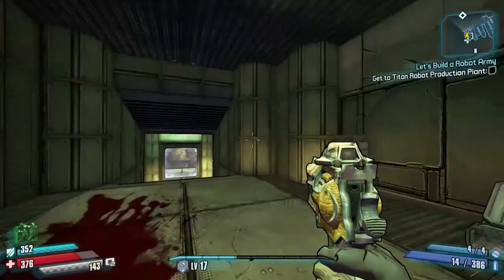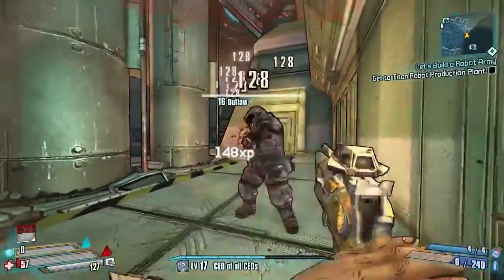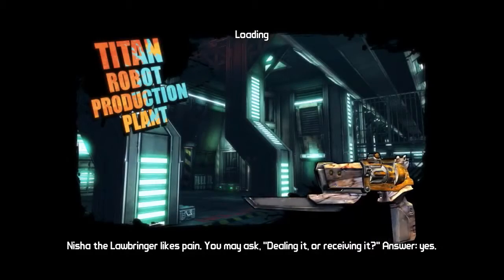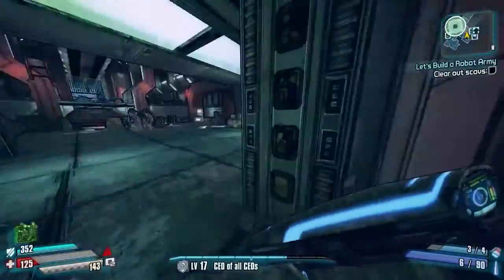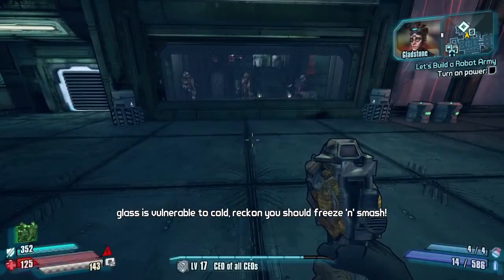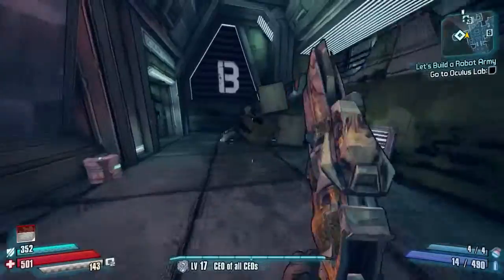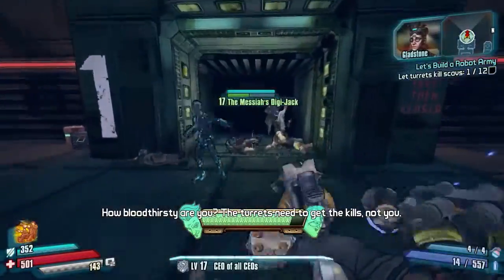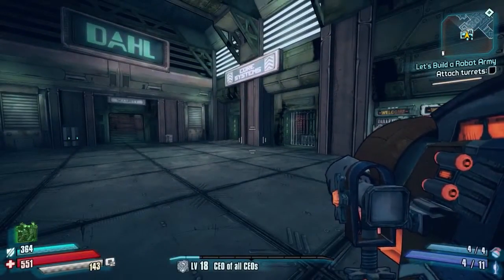Borderlands The Pre Sequel | Handsome Jacks Doppelganger | Full Playthrough | Part 11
Welcome to My First Full Lets Play of Borderlands The Pre Sequel. Today we will be continuing the Journey with Handsome Jacks Doppelganger. This will be a Fu